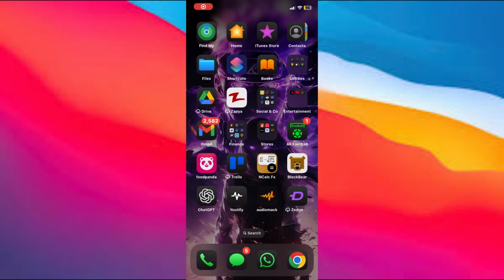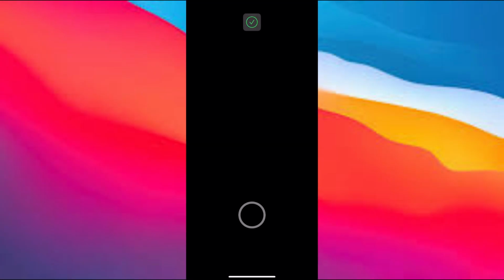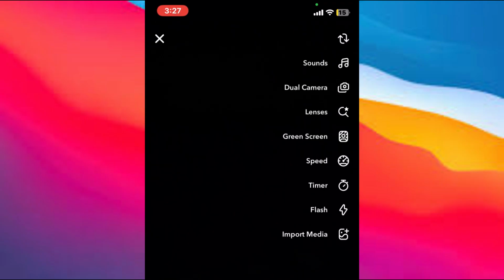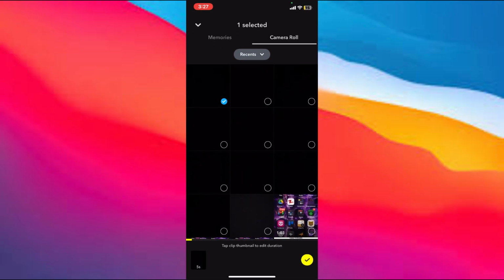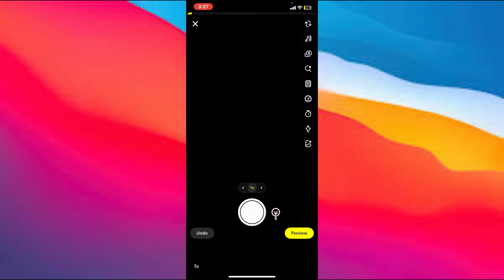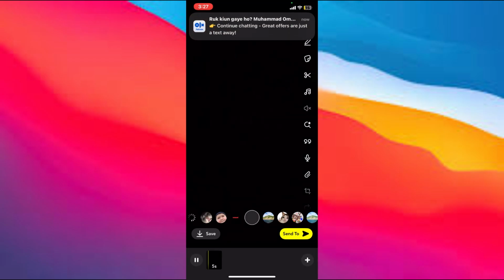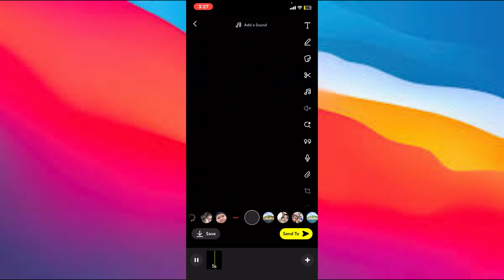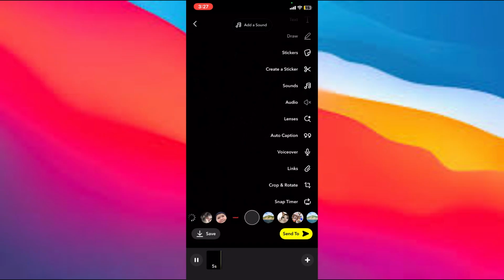How To Send Pictures as Snaps on Snapchat – Full Guide to Send Camera Roll as Normal Snap (2025)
In this video, you’ll learn How To Send Pictures as Snaps on Snapchat from your camera roll and make them appear as normal snaps. This 2025 step-by-step guide will show you exactly How To Send Pictures as Snaps on Snapchat using third-party tools or built-in features like Snap Edit and Memories.

Want to send saved photos that look like they were taken live? We’ve got you covered.

📸 In this guide, you’ll learn:

How To Send Pictures as Snaps on Snapchat using apps like LMK or Sneakaboo

How to edit camera roll photos to look like real snaps

How to bypass “from camera roll” labels

Tips for keeping your Snap streaks creative and seamless